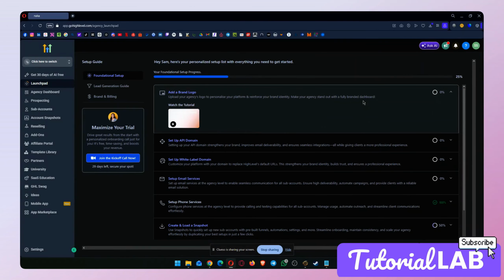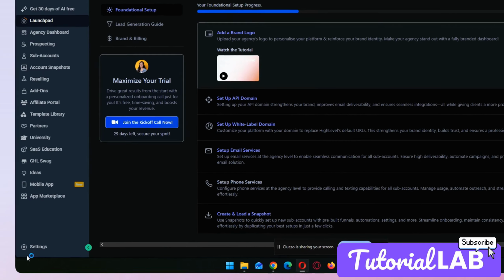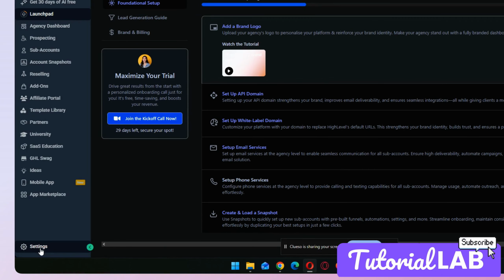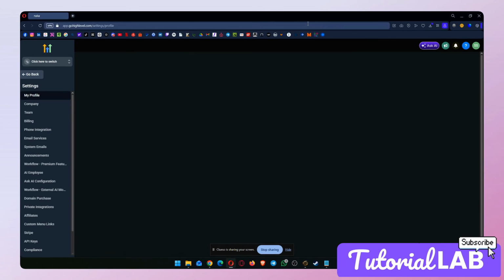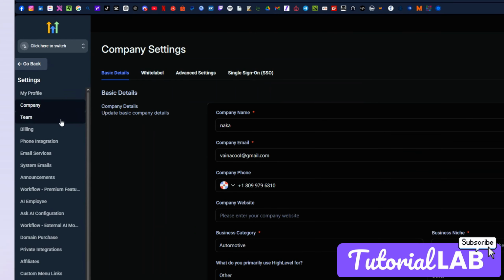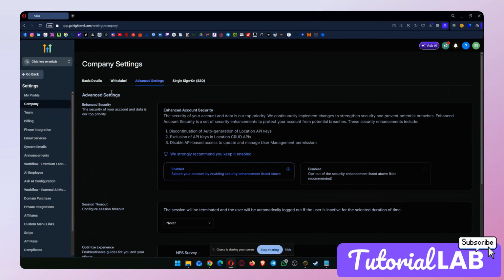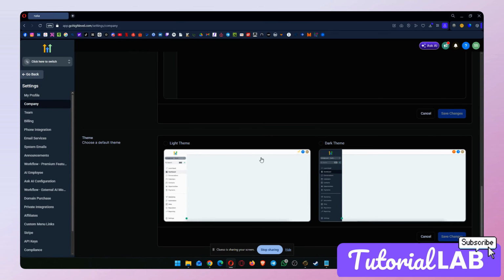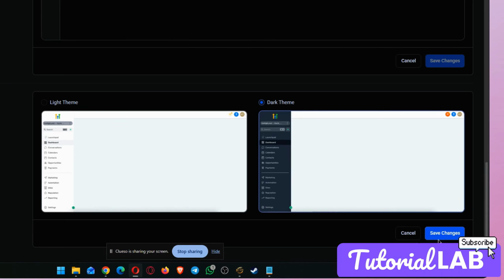How To Customize Dashboard Themes In Highlevel (Step By Step)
How To Customize Dashboard Themes In Highlevel

Hello everyone! In this video, I’ll show you exactly "How To Customize Dashboard Themes In Highlevel" so you can personalize your workspace and improve usability inside GoHighLevel.

We’ll go step by step through "customize dashboard themes in gohighlevel" and show you the available layout and branding options within the platform. You’ll learn how to apply "ghl custom css dashboard" techniques (where applicable) to adjust styling, colors, and spacing, as well as explore the "gohighlevel pro dashboard layout" to organize widgets, metrics, and navigation for a cleaner, more efficient view.

By the end of this tutorial, you’ll confidently know how to customize your GoHighLevel dashboard appearance, optimize your layout, and create a dashboard that fits your workflow and branding needs.